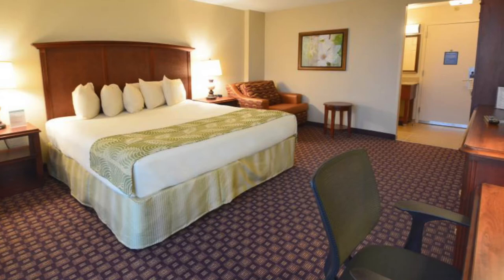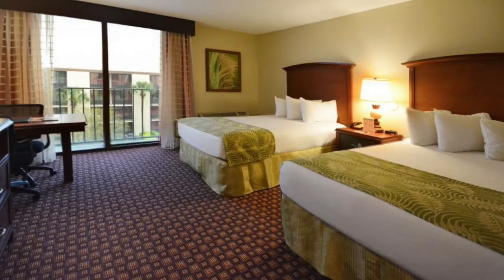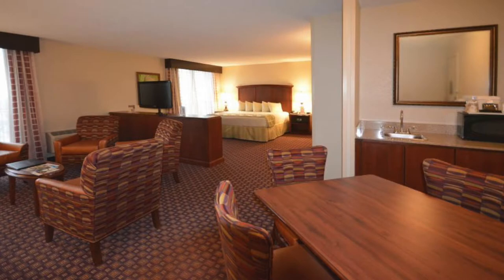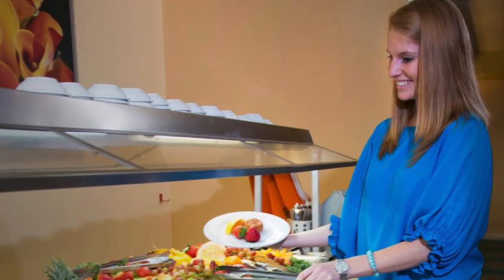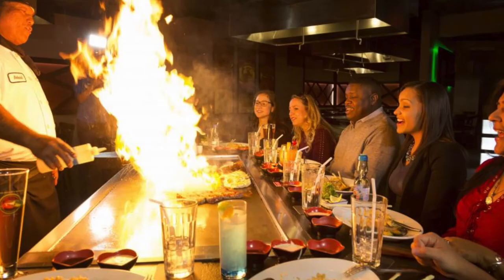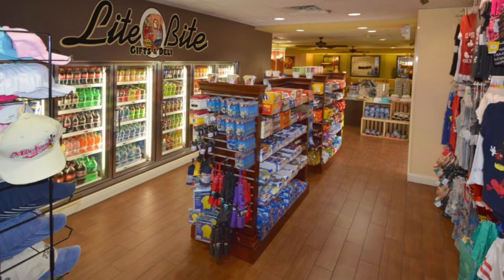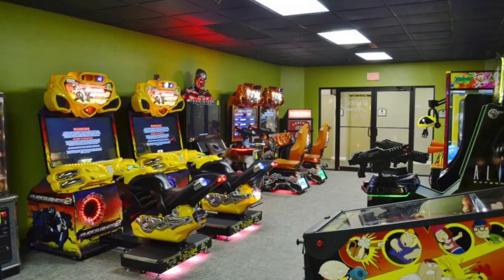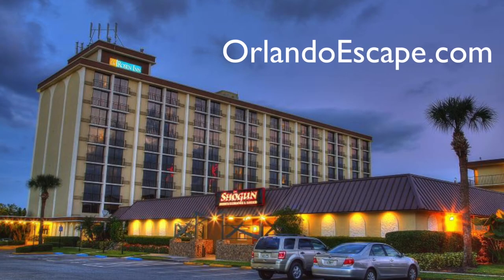Rosen Inn Near Universal Studios Orlando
Looking for an affordable hotel in the center of Orlando’s attraction? You’ve found it at Rosen Inn, just outside Universal Studio’s front door.

Your room is a comfortable retreat that features an array of amenities to make you feel right at home like free Wi-Fi, plus microwave, mini-fridge, and an ultra-luxurious Simmons Beauty rest pillow top mattress.

With five unique dining options on-site, you don’t have to go far for a good meal. Try the breakfast buffet, have fresh sushi, or sizzling steak. The pub offers great drinks and the mini-market is open 24-7 for all your snack and personal needs.

Amenities like free parking and free scheduled transportation to Universal make your stay worry-free. Plus, the resort-style pool and video game arcade are fun for everyone!

Rosen Inn gives you all the extras without charging extra. Come make your Orlando vacation extra amazing at Rosen Inn!